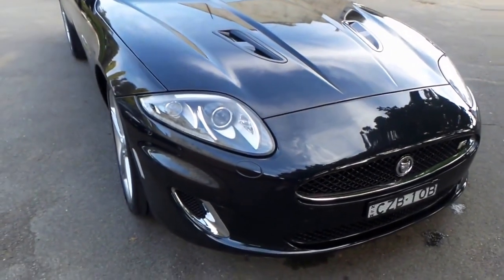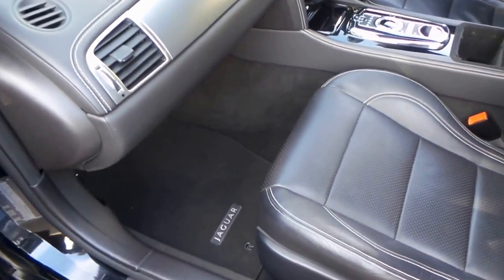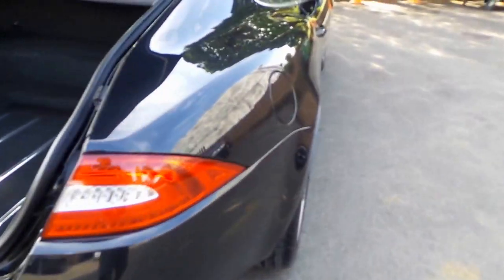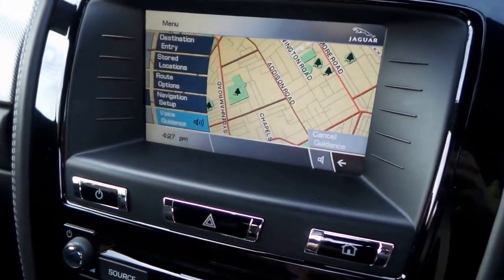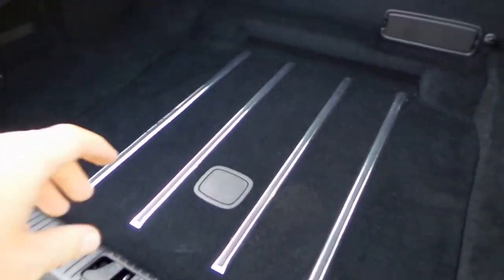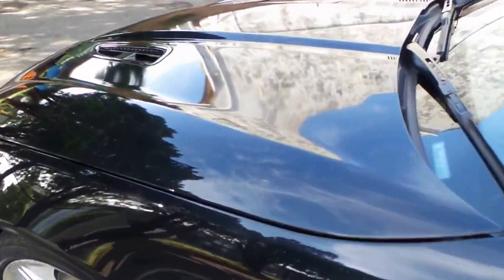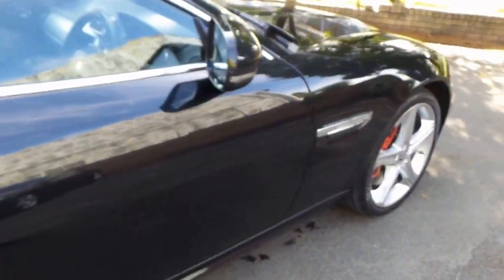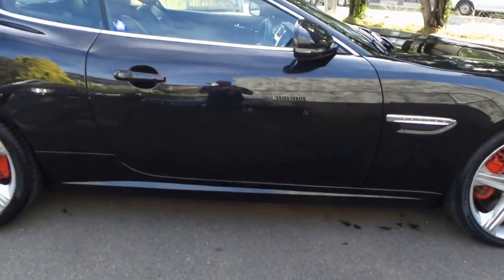Jaguar XKR 2011 (MY12) Coupe 5.0 litre